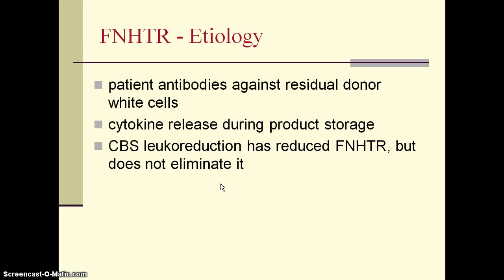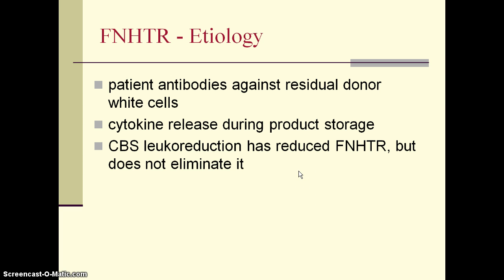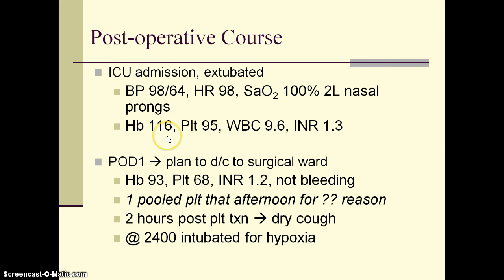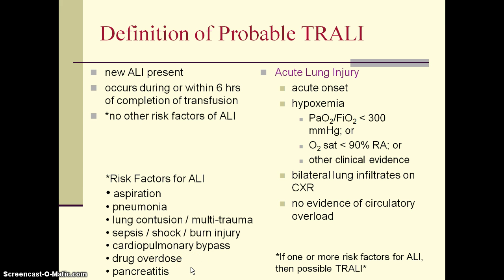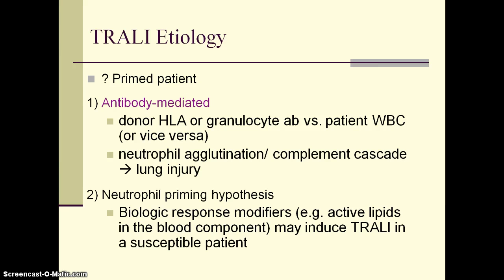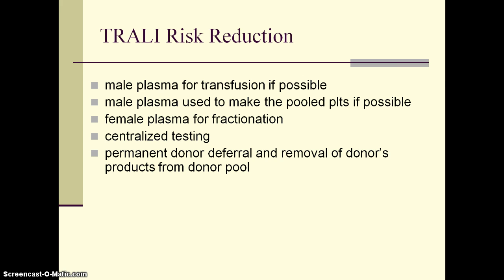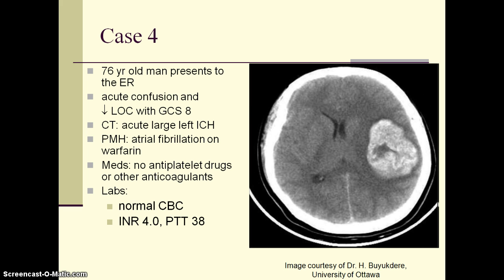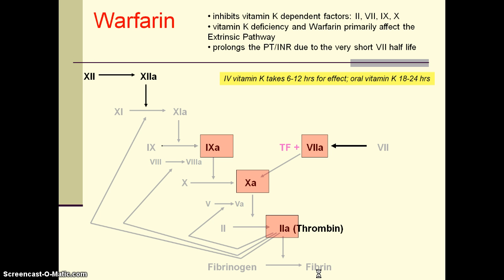Practical Transfusion Medicine for residents, part D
Intro to transfusion medicine for residents. Part D of the lecture